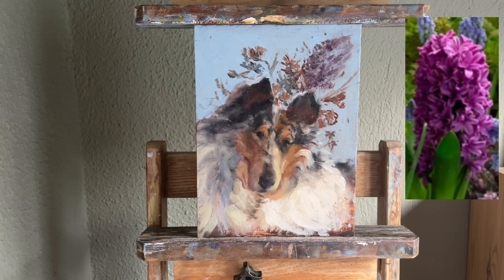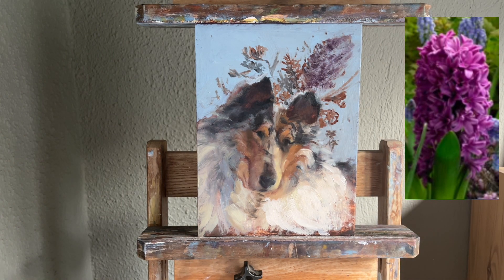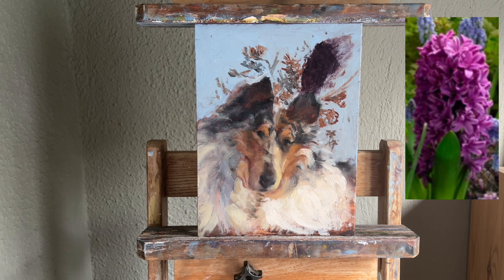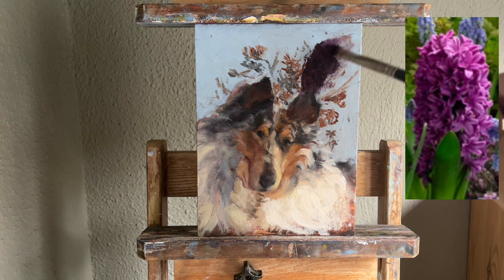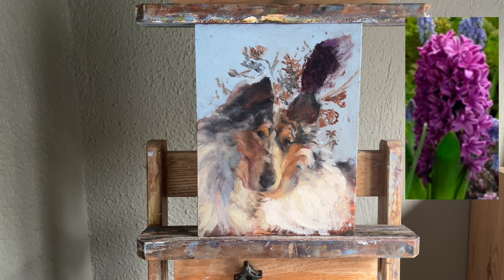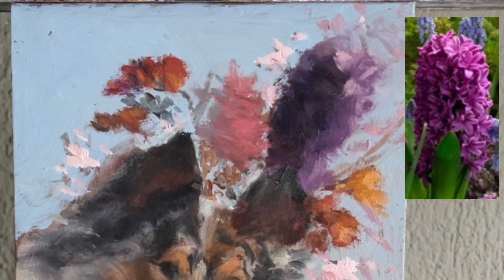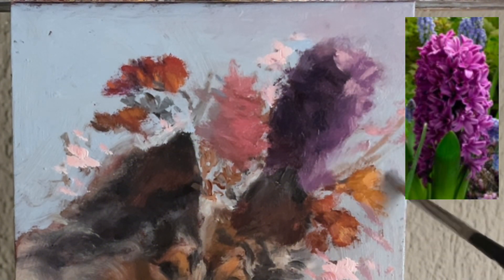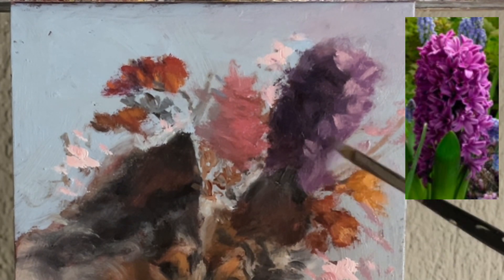Transform Your Oil Painting Skills Using Notan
Watch this hyacinth flower demo to learn how to paint large masses to small using the technique of Notan in oils. This step-by-step tutorial will guide you through the process of painting form and capturing the beauty of these delicate flowers. Follow along and improve your oil painting skills today!

Ready to tap into two decades of artistic wisdom and embark on a journey to nurture your unique expression? Join me as I guide you in crafting a solid foundation for your creative adventure.

Dive into the boundless world of creativity through my exclusive private and small group programs.

— Exclusive discounts on paintings, retreats, and courses
— Little nuggets of inspiration to infuse creativity into your daily life
— An exciting opportunity to paint landscapes and seascapes on a picturesque Greek island!

Let's set sail on this creative journey together! Your canvas is patiently waiting to burst into life.